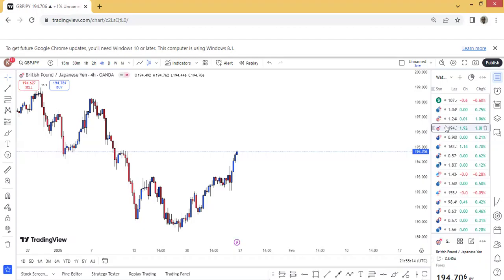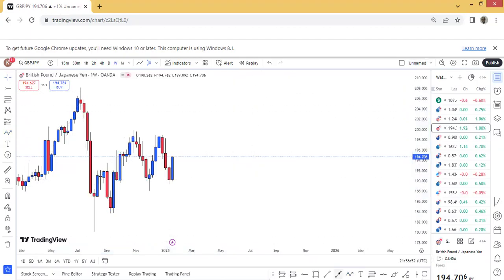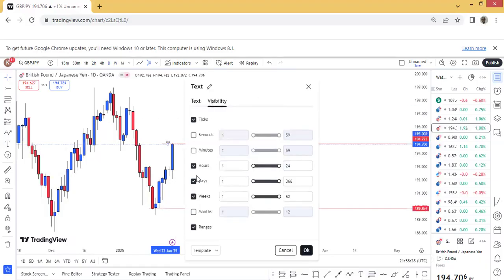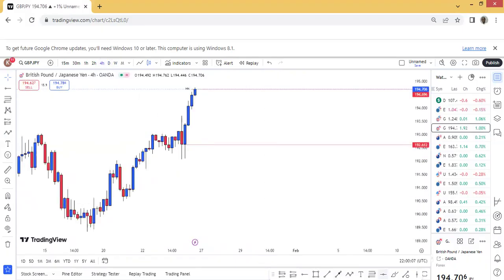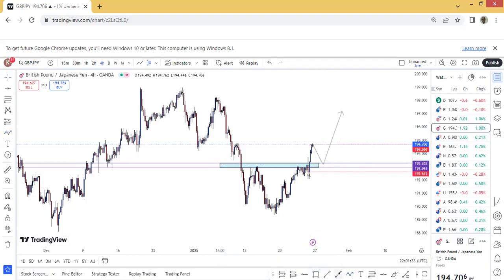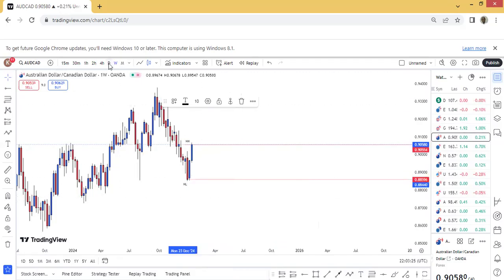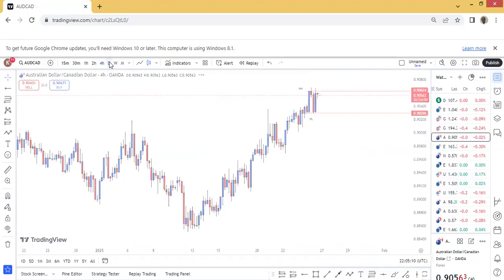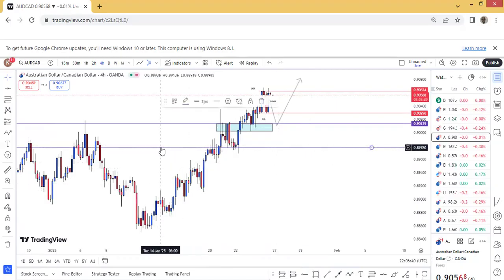GBPJPY AND AUDCAD MULTI TIME FRAME ANALYSIS FOR WK 5 2025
Simplified and detailed analysis on GBPJPY AND AUDCAD for the week. Price prediction and expectation.